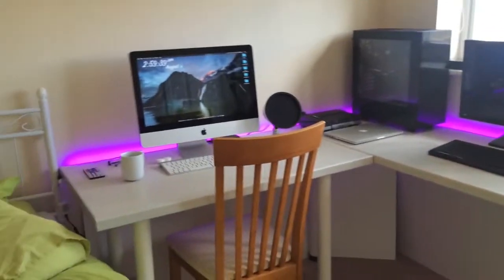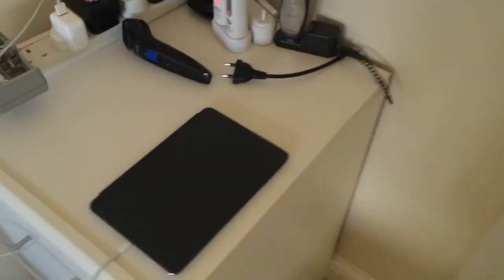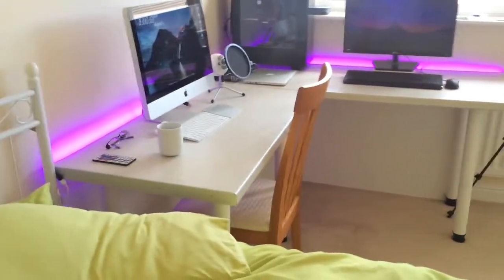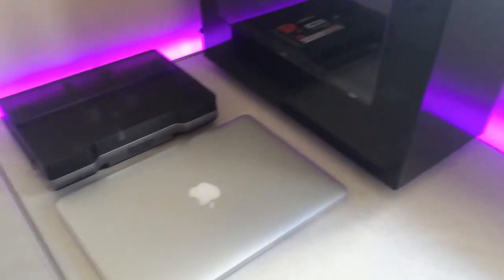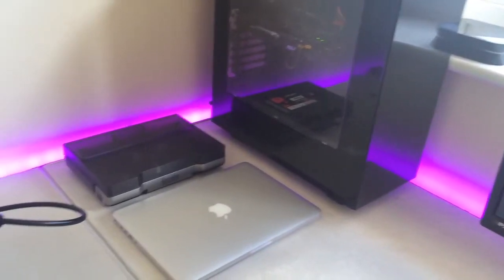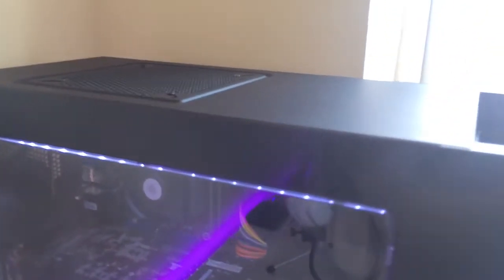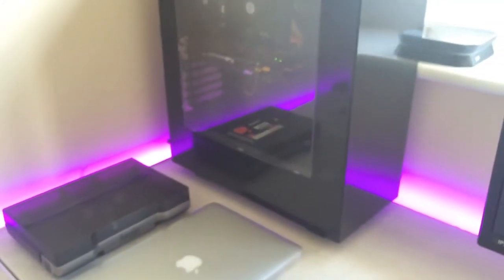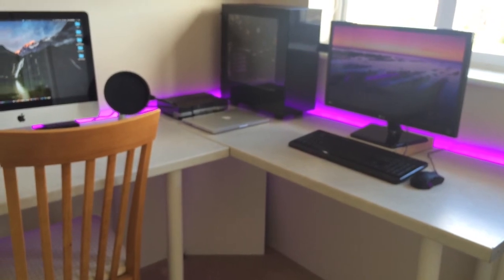Macazzz new room tour!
Computer specs:

Mid 2011 iMac:
1tb Samsung Evo 840 ssd
2.8 GHz Intel Core i7 (quadcore)
16 GB 1333 MHz DDR3
AMD Radeon HD 6770M 512 MB

2013 Macbook Pro Retina:
Intel core i5 Haswell 2.8-3.1GHZ (dualcore)
8gb DDR 3 ram
256gb PCIE SSD
intel iris 1536mb

Custom Built PC:
16gb Corsair DDR3 RAM
480gb Kingston 300 SSD
Quadcore AMD AMD A8-6600K

ツ Read all! ツ
Click this to read all ↴
Upload by ❤Macazzz❤
Visuals by ❤Macazzz❤

ツ Loliplol [CEO, OWNER, FABULOUS] ツ

ツ Macaz [DJ, AWESOME, COOL] ツ

•IMPORTANT:
If there are copyright issues with any of my videos from producer or label's side (including artists of the images used), please send an e-mail to: and I will remove it immediately!
We have copyright on all our animations, spooky scary copyright! ©
╱╱╱╱╱╱╰━╯╱╱╰━━╯Magic! :P